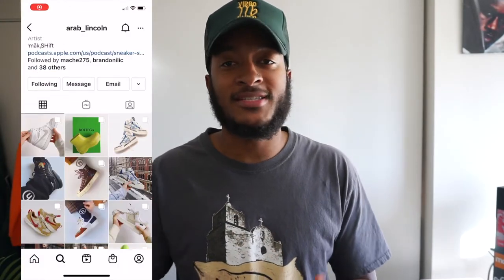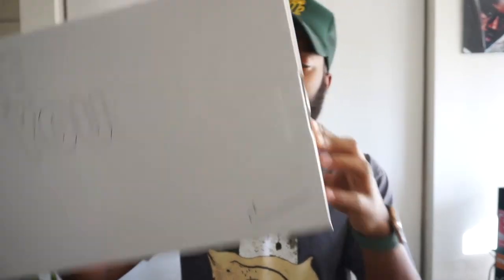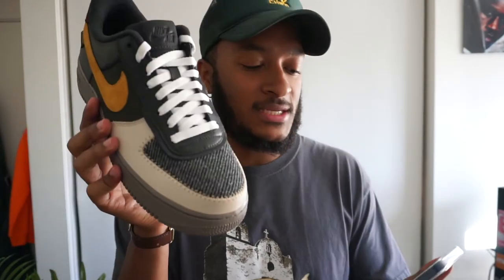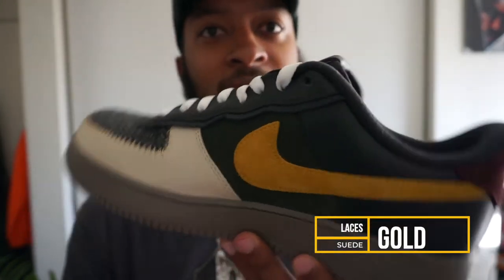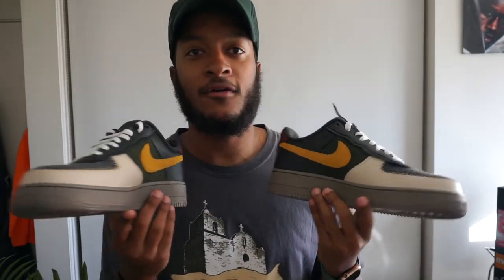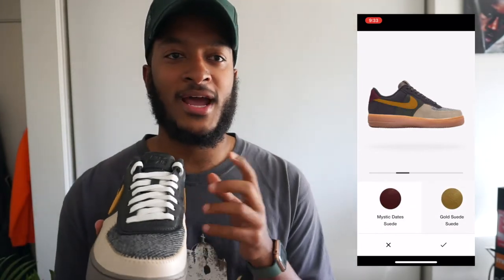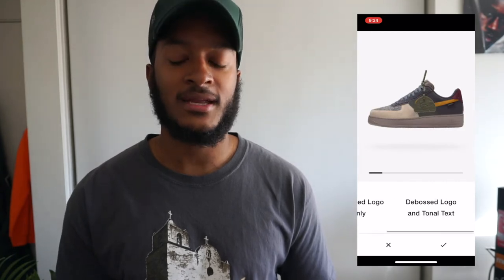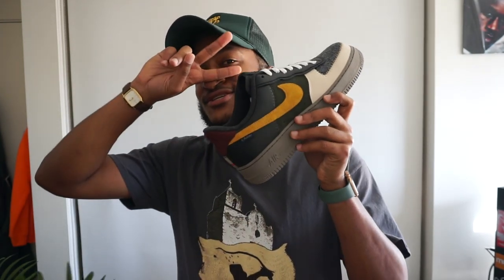NikeByYou AF1 Pendleton | How To & Review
Wowwww 🥺 You really came back to watch da boy’s channel!

LOL all jokes aside, THANK YOU for returnjng back for another review & this time it’s of my first NikeByYou Pendleton AF1!

Currently my favorite shoe in my rotation! From the quality, comfort & overall outcome of the design, these things are BEYOND IMMACULATE 🤲🏾

As of the release of this video today (Feb 19, 2020) the Pendleton NikeByYou options is NO LONGER AVAILABLE =(

Let me know if you fw this design I made & tag me on Social Media in any Pendleton AF1 designs you made!

Appreciate you for checking the channel out if you're here!

Looking forward to giving more content soon

~ virgochild.

ALL MUSIC IN VIDEOS PRODUCED BY JAMAL VIRGO (myself)